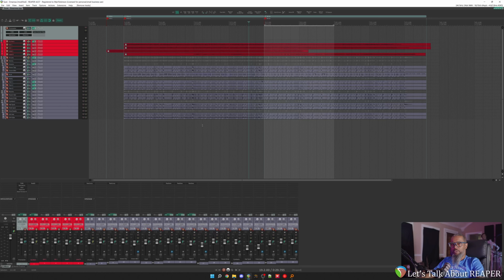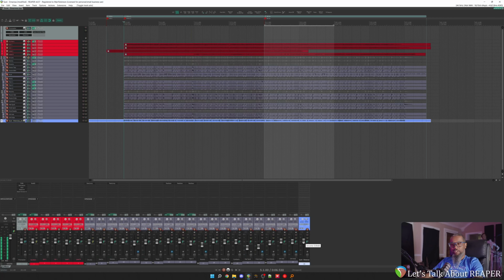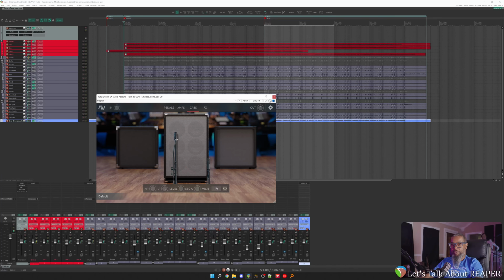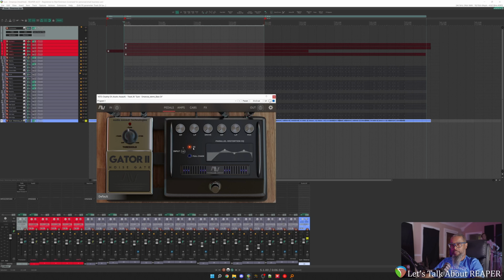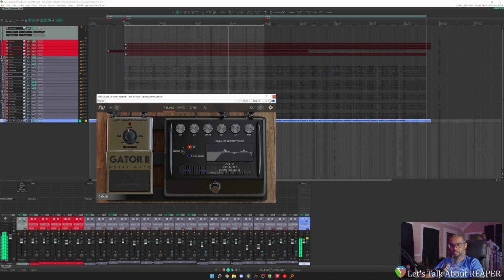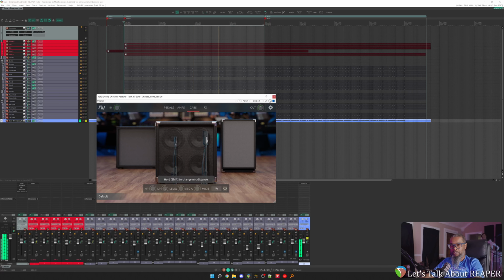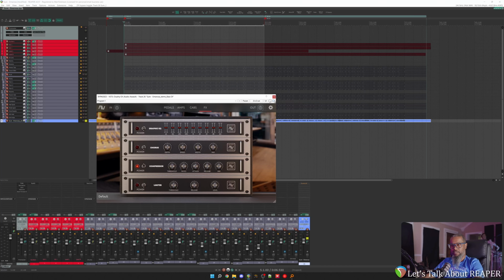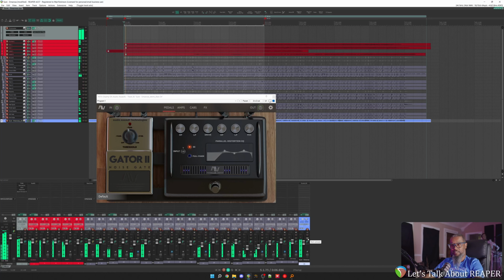Importing Remote Tracked Performances - featuring Audio Assault Duality EX Bass Amp Sim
In this episode, we'll import the bass performance that Adam from Hi YouTube, I'm Dad tracked for me, and process it using the new Duality EX bass studio plugin from Audio Assault!